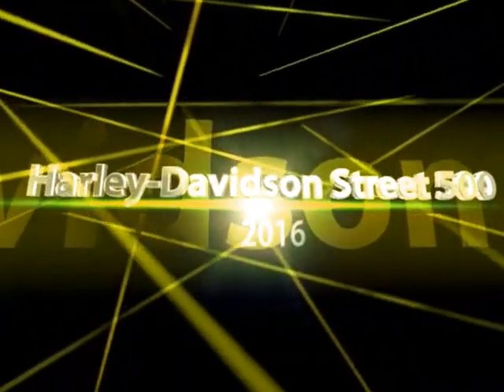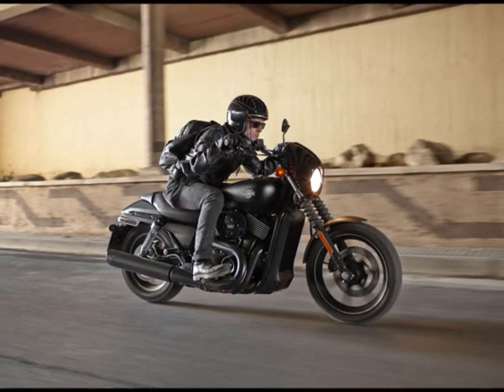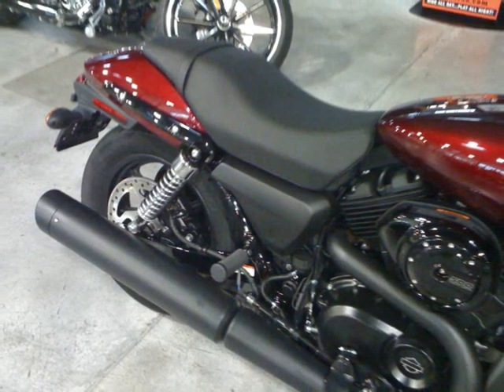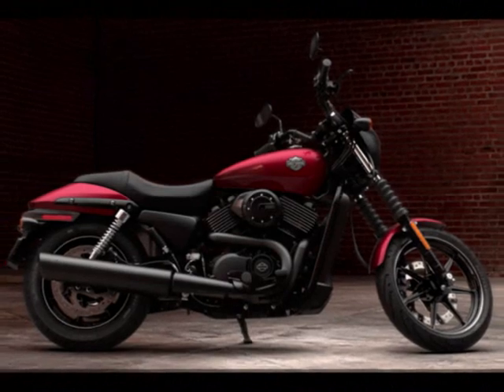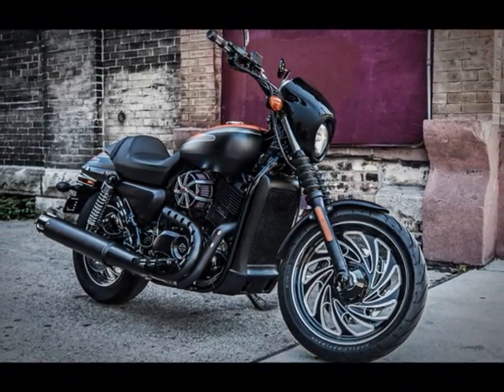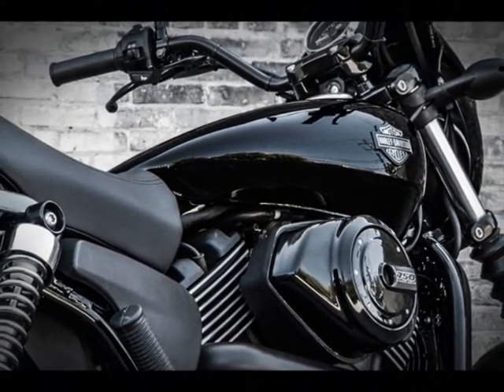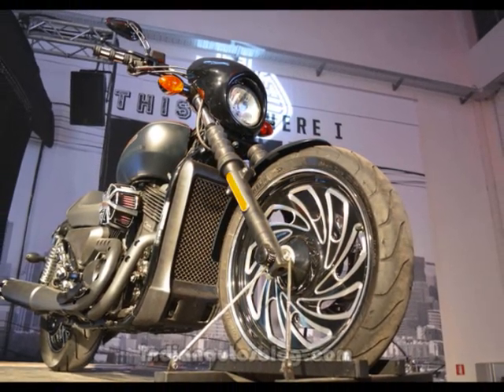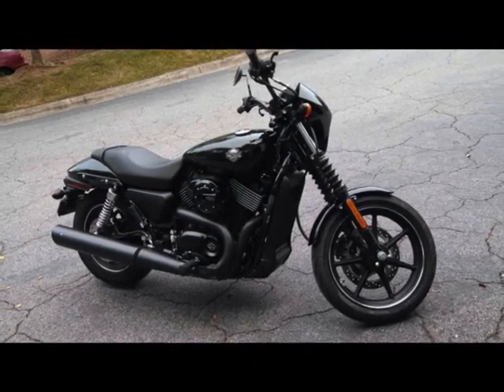Harley Davidson Street 500